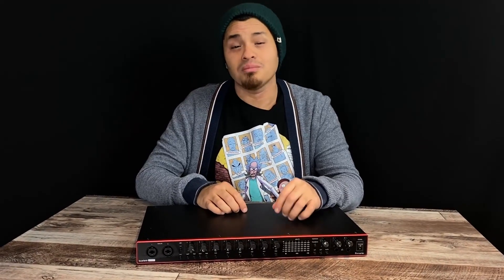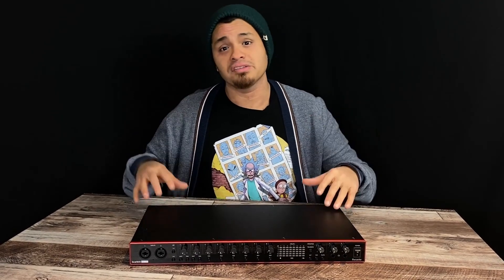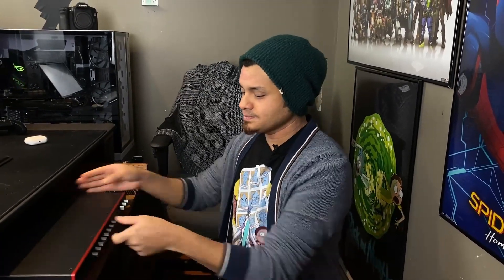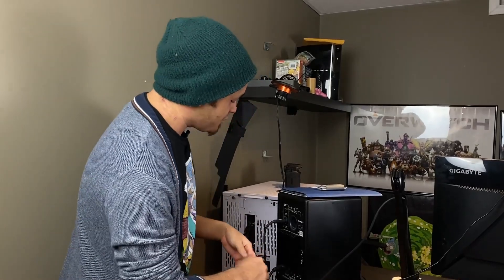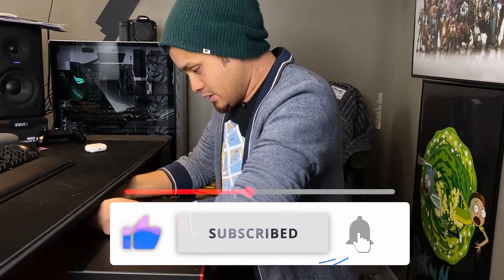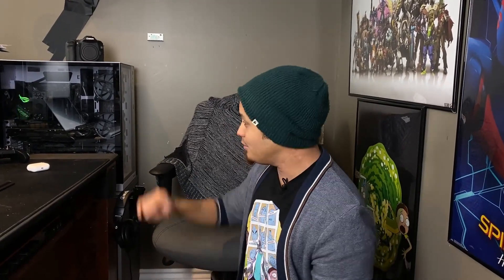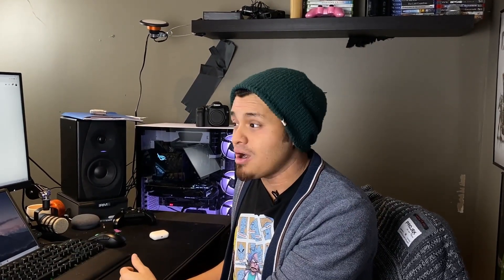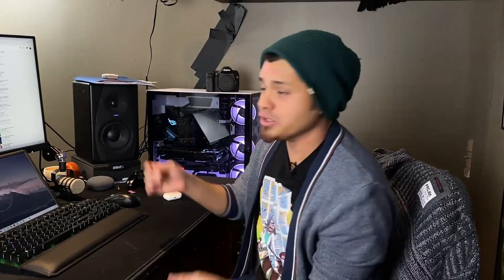How To Setup Your Interface..(Scarlett 18i20)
Hey Y'all! Today we go over setting up your new Audio Interface!
Let us know what you'd like us to cover next!